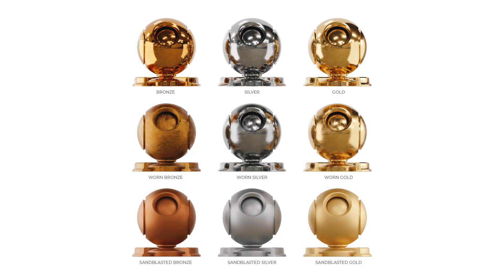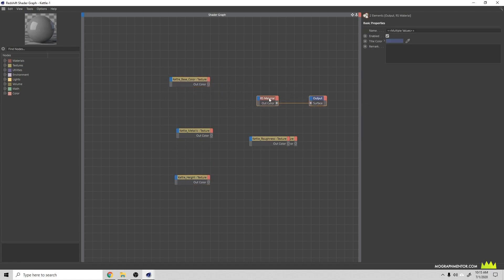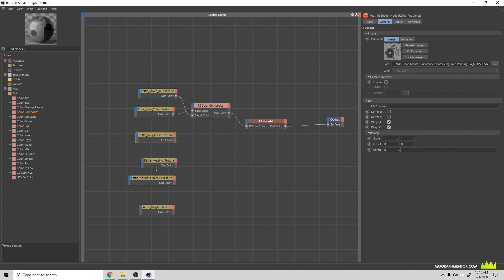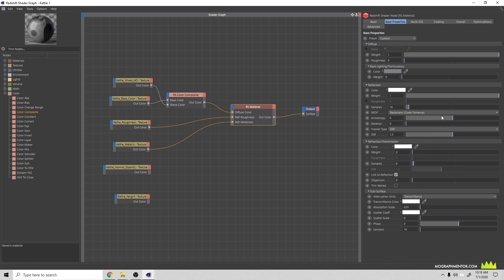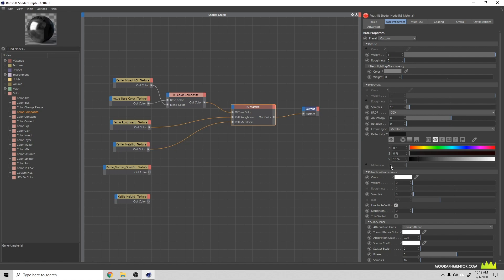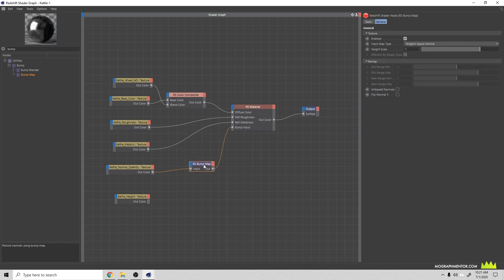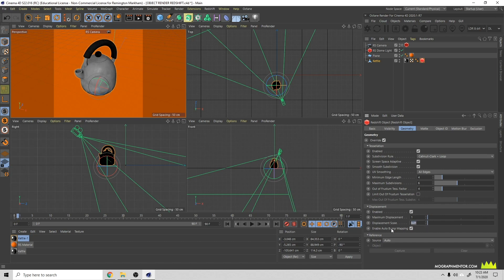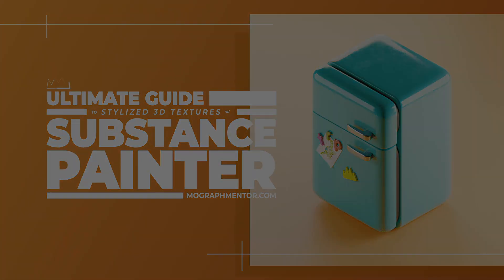Easy PBR Setup in C4D Redshift and FREE TEXTURE PACK! - Cinema 4D Tutorial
If you want to get better at texturing, check out our Ultimate Guide to Substance Painter with Southernshotty, ⬇️